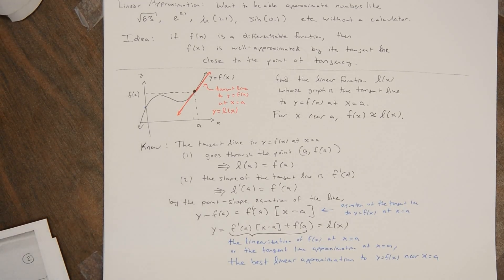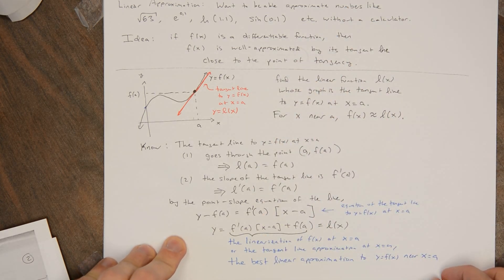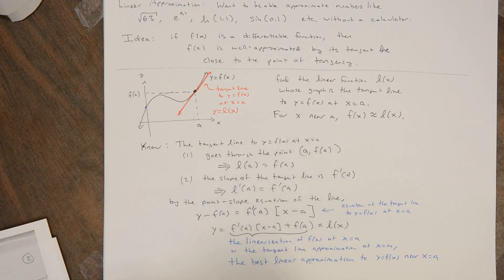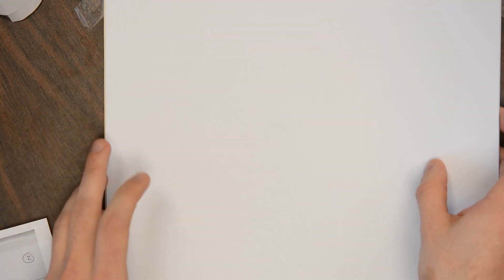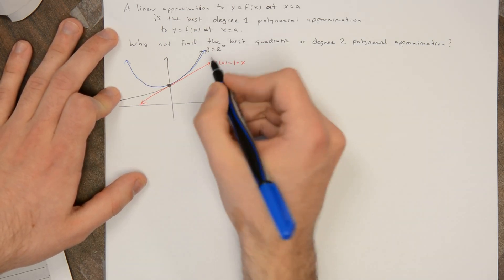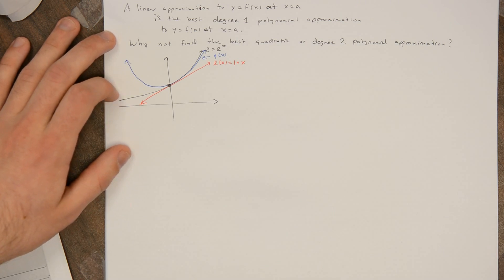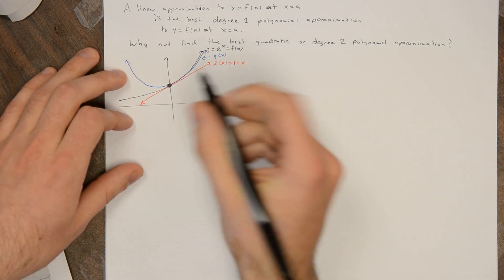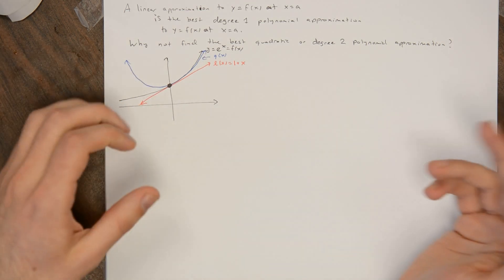Taylor Polynomials - Quadratic Approximations